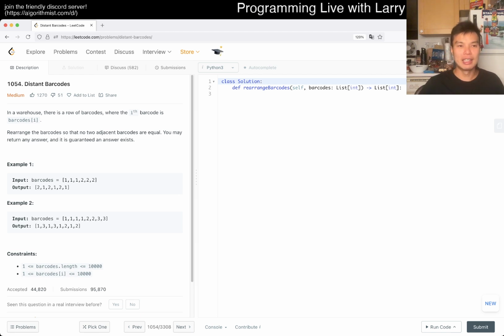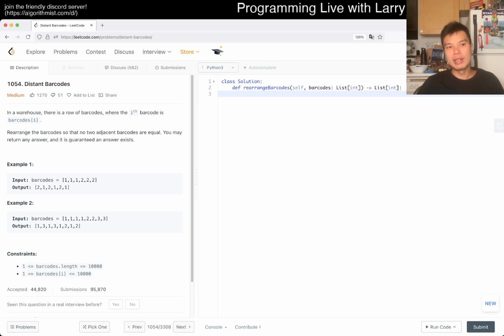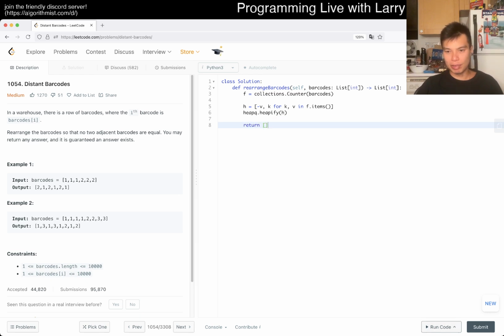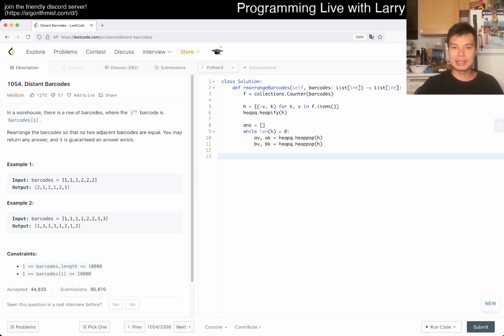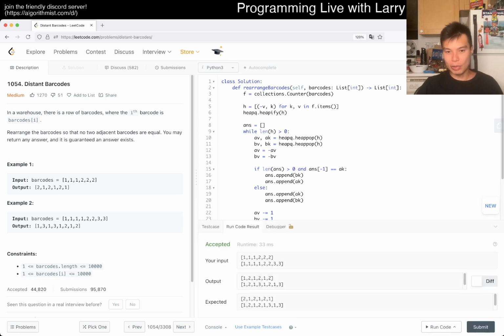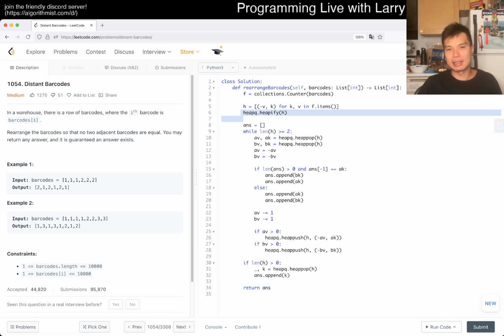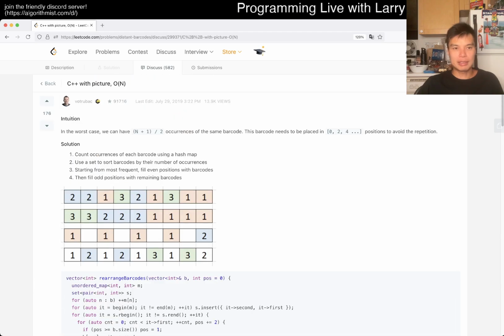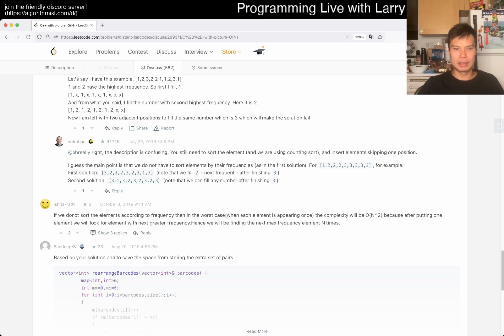1054. Distant Barcodes (Leetcode Medium)